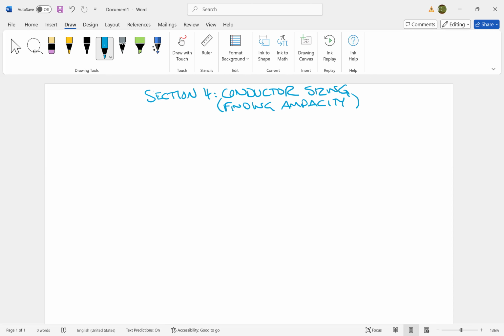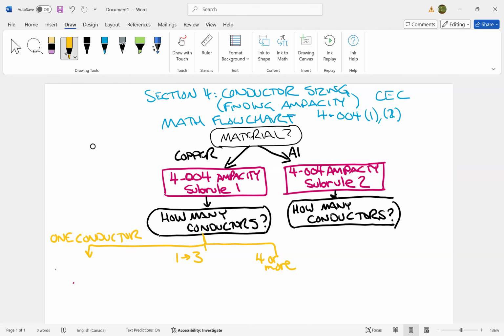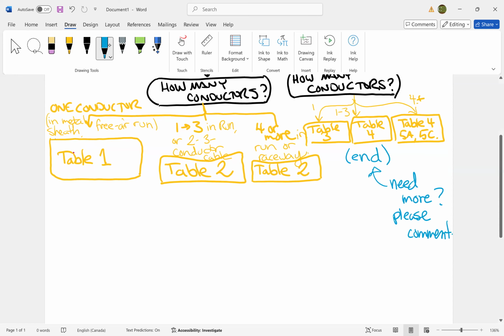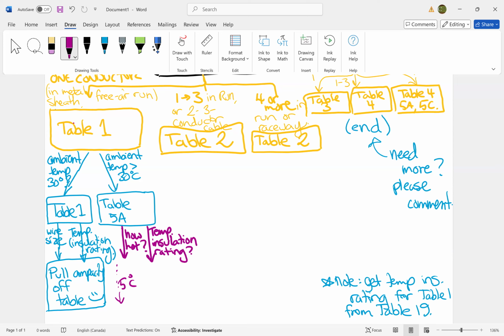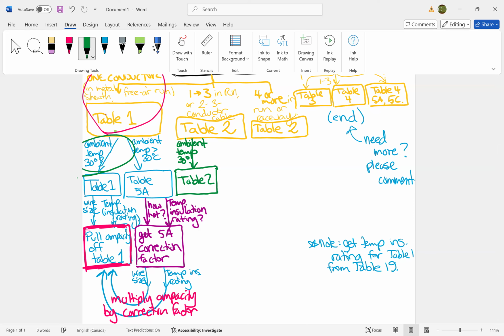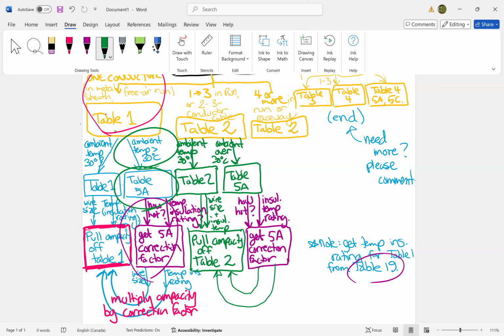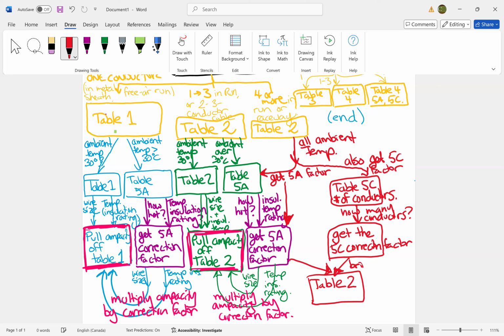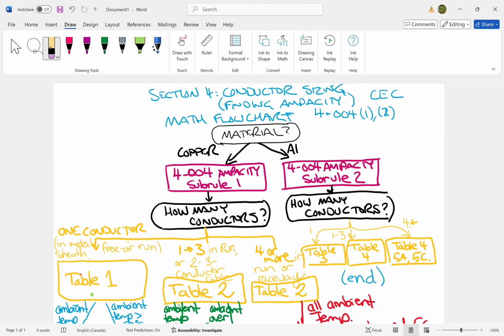Conductor Sizing Flowchart Rule 4-004 of CEC Made Very Simple to Understand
Section 4 of the Candian Electrical Code is about Conductor Sizing.  You need to find the ampacity using Tables 1, 2, 3 and 4 with De-rating factors in Tables 5A and 5C.  This is sometimes difficult to learn for the first time or for your electrical apprentice exams.  In this video I develop a flowchart to show you how to do the math.  You can apply this flowchart to all conductor sizing practice problems.